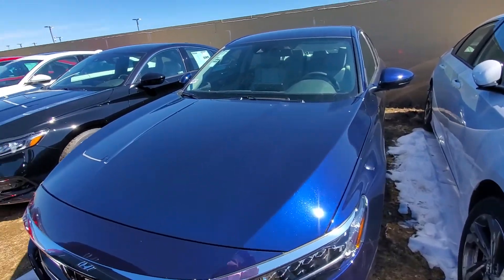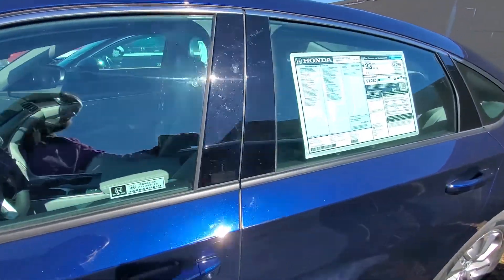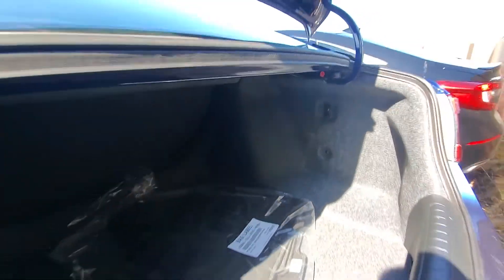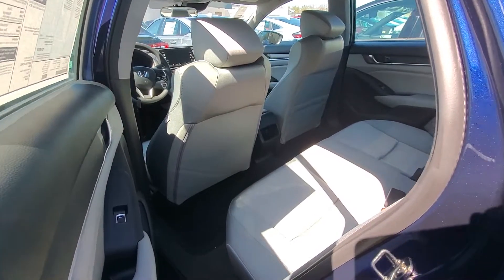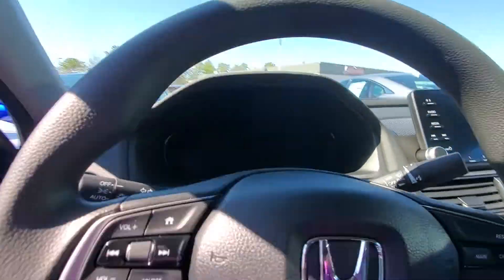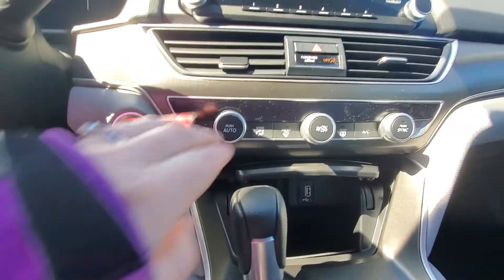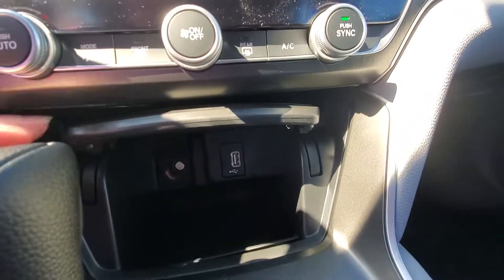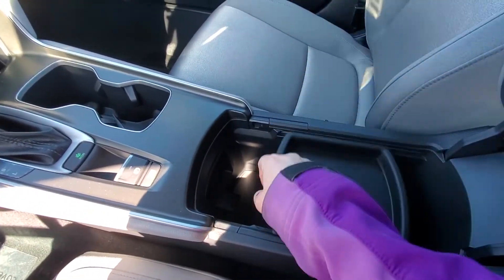Hello Thomas, your 2020 Honda Accord